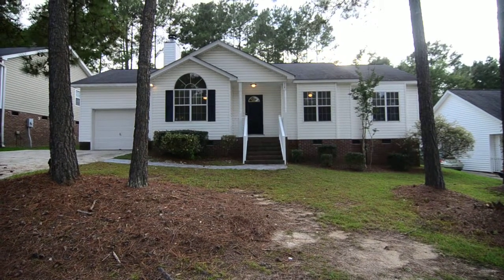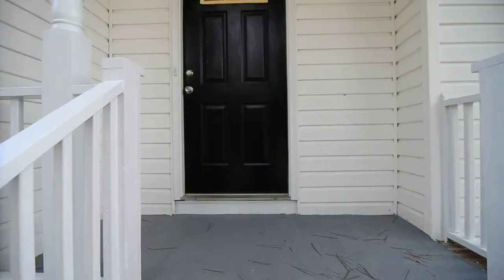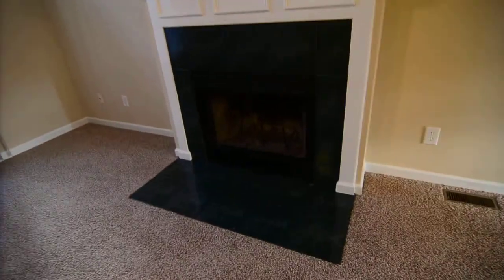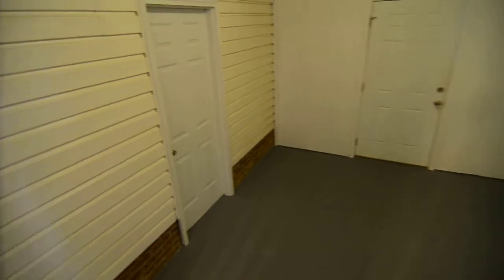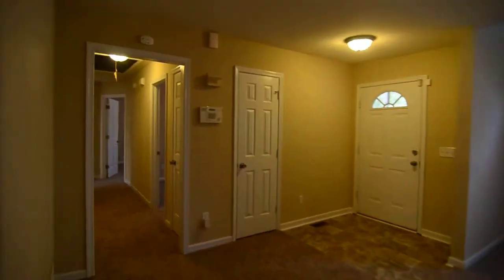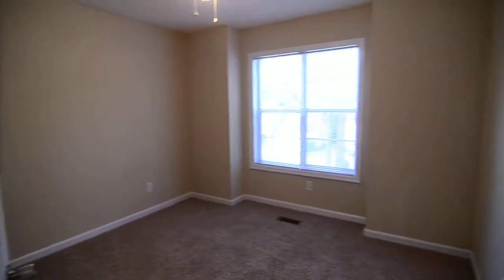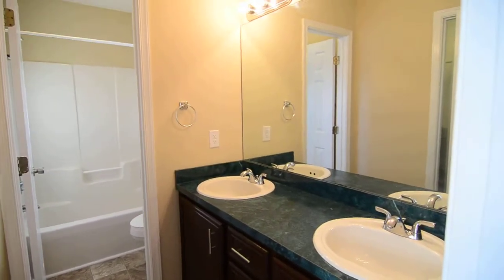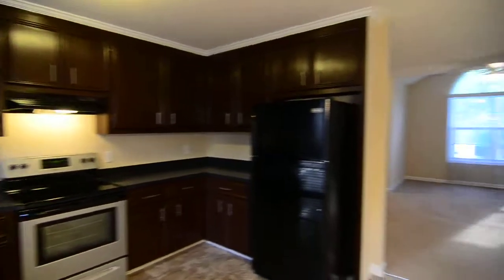118 Glen Green Drive